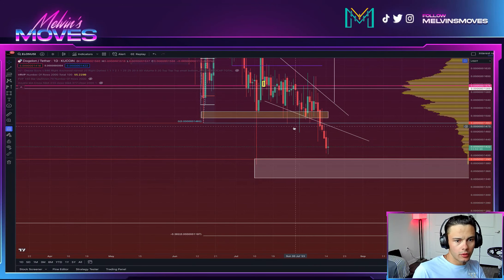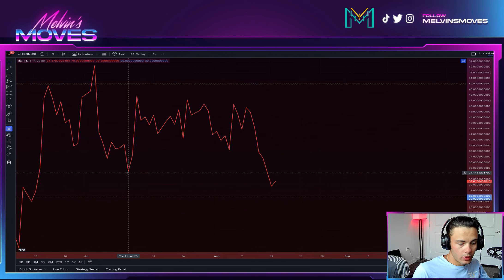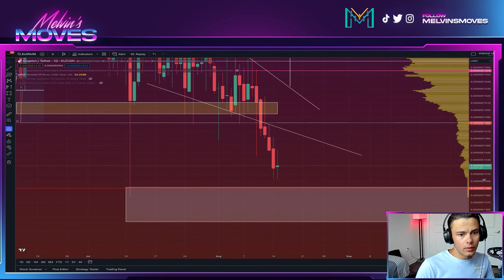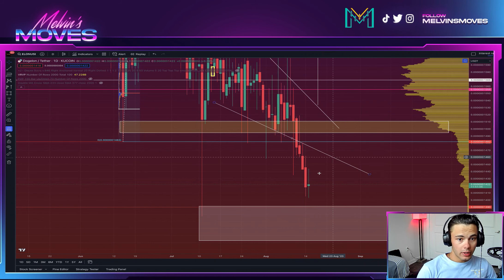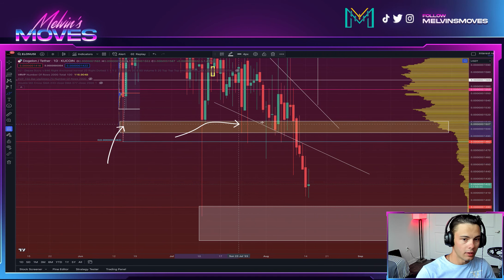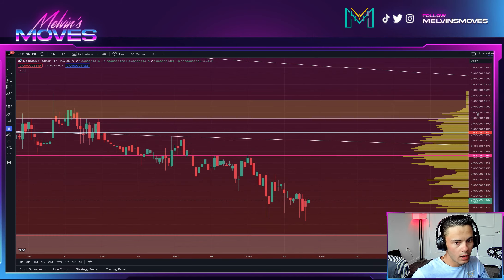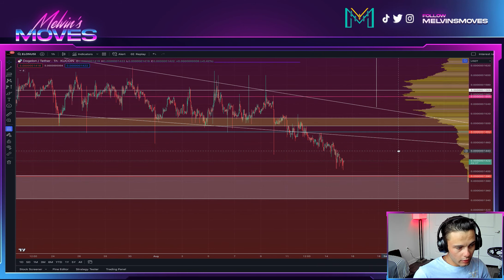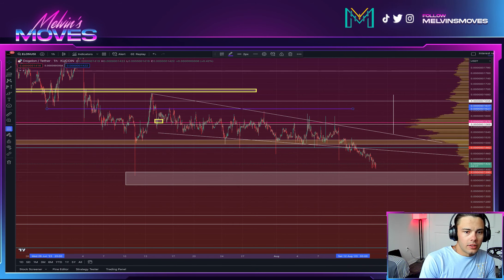Dogelon Mars Price BULLISH DIVERGENCE 🚨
Dogelon Mars Dogelonmars elon  SPA DOGE  CSPR  PEPE BTC ETH SHIB LUNC LUNA KDA ICP LRC MATIC SOL LTC & MORE

Check Out FairDesk Exchange! - No Kyc - Receive exclusive benefits when You sign up with MY link!